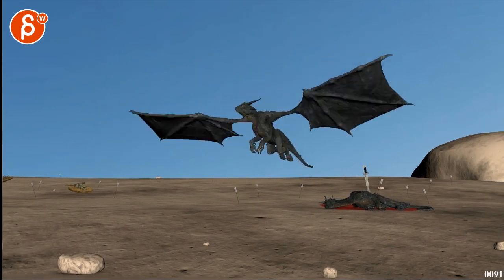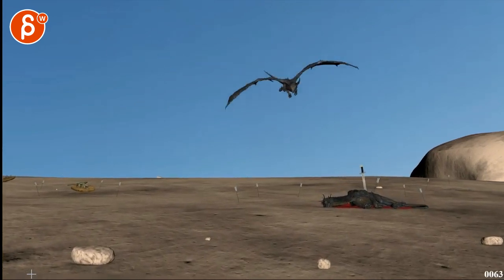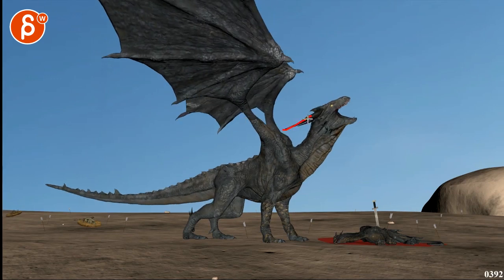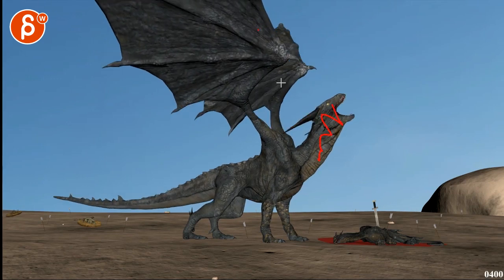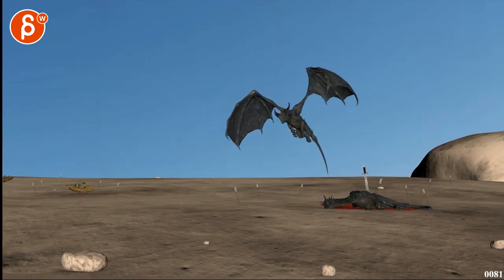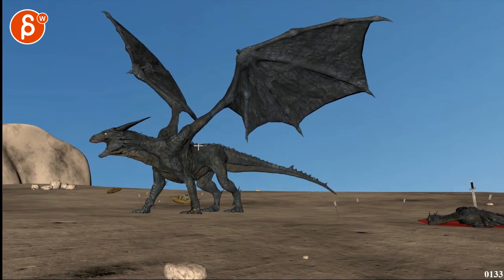Animation Workshop Konstantinos Zacharakis #14 (2018)